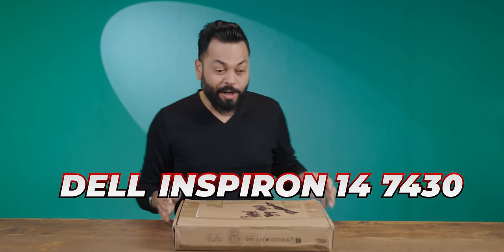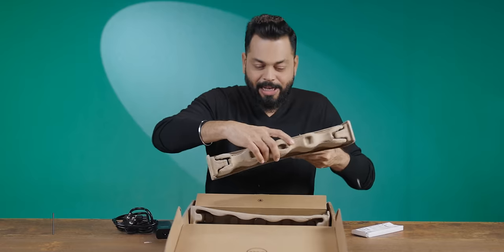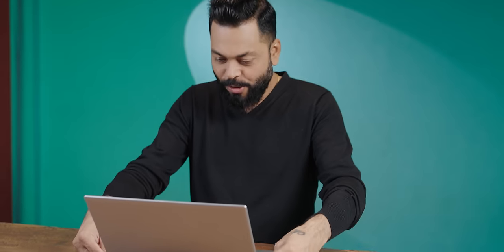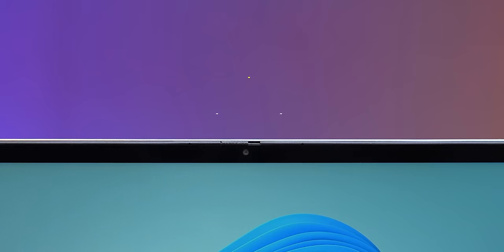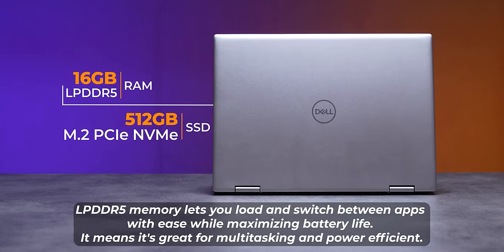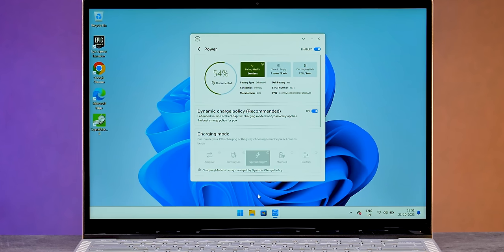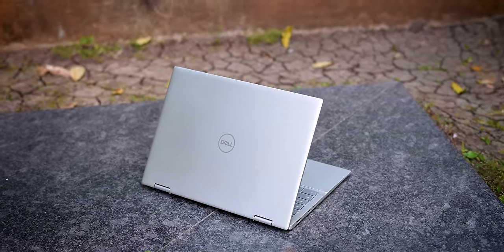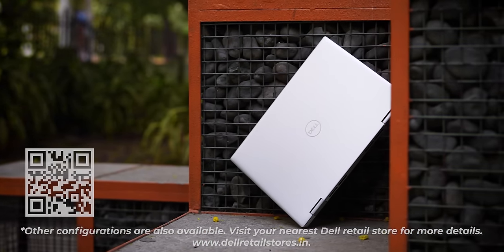Dell Inspiron 14 7430 2-in-1 Unboxing & First Look ⚡ The Best 2 in 1 Laptop?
Friends, Aaj Ke Video Me Hum Unbox Kar Rahe Hain Dell Inspiron 14 2-in-1 Laptop. Yeh Laptop Aata Hai Intel Core 13th Gen CPU, 65W Charging, 16:10 Display Ke Sath. To Iss Video Ko End Tak Jaroor Dekhiye & Video Ko Like Aur Share Karna na Bhoole.

Video Highlights
00:00 Introduction
00:23 Dell 2 in 1 Unboxing
01:05 Dell 2 in 1 Design
01:35 Dell 2 in 1 Ports & Buttons
02:37 Dell 2 in 1 Display
03:51 Dell 2 in 1 Specs & Pricing
04:34 Dell 2 in 1 Multimedia
04:57 Dell 2 in 1 My Dell Dashboard